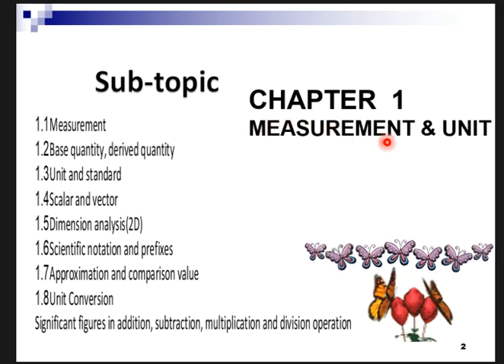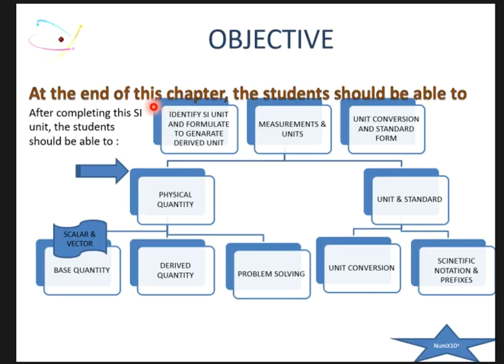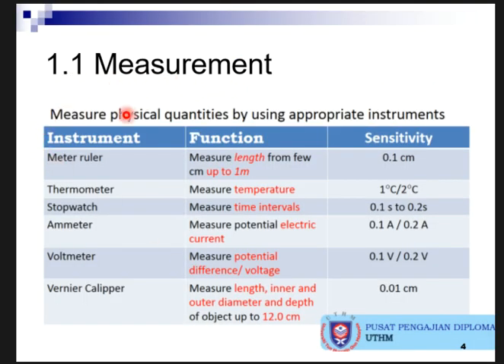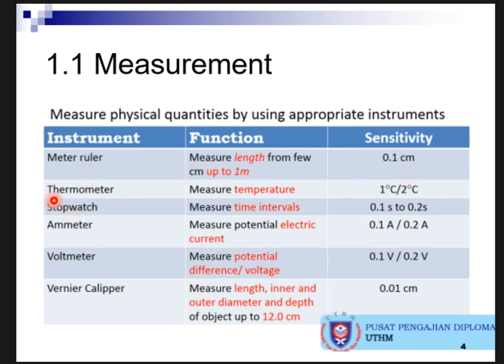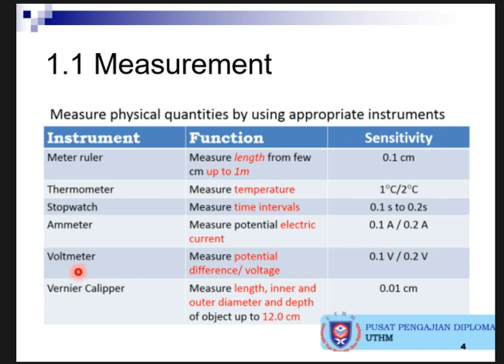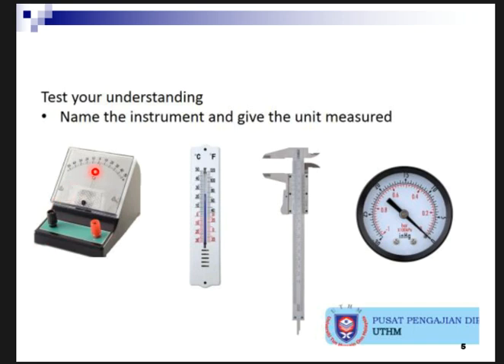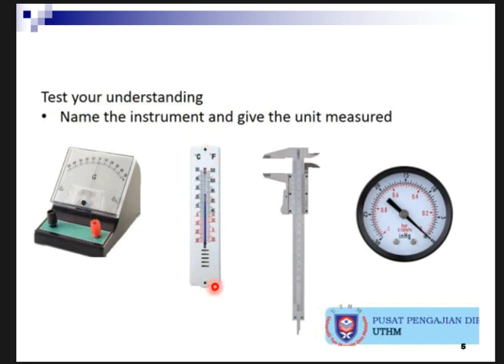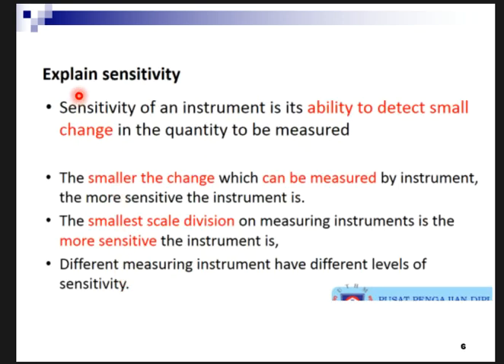Chapter 1 - 1.1 Meeasurement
Chapter 1 Unit and Measurement